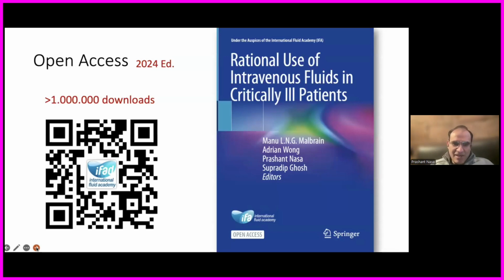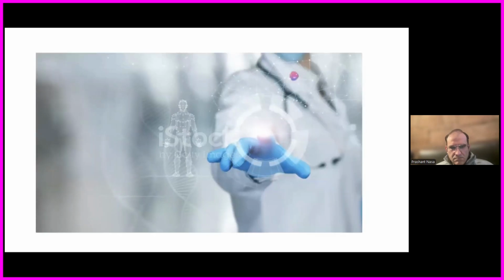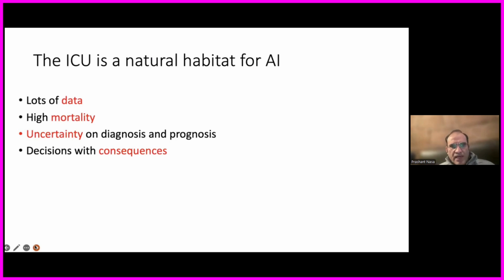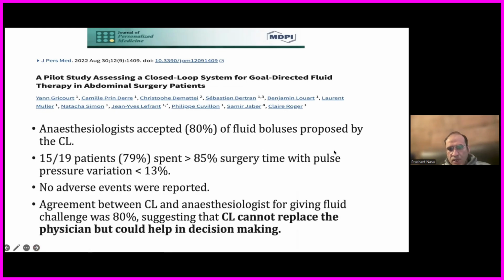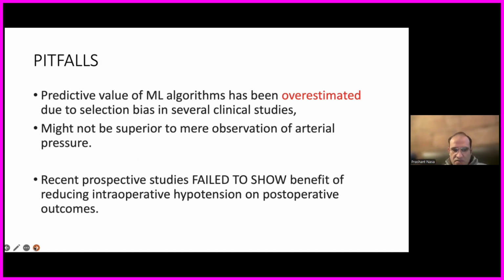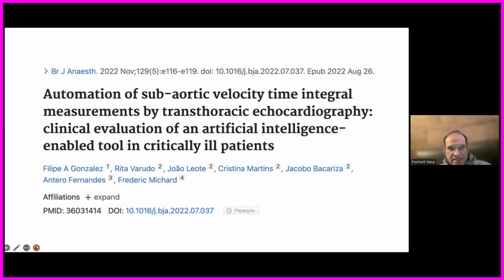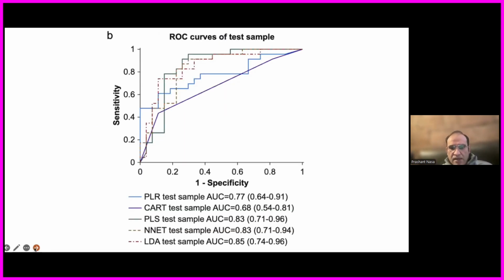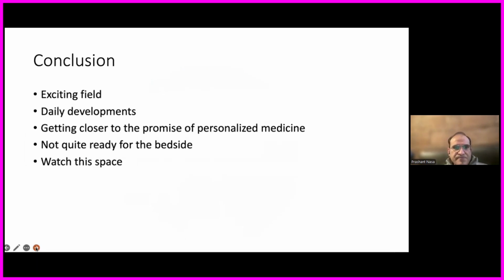AI , FLUIDS, INTENSIVE CARE MEDICINE: DR PRASHANT NASA - UK - ( global fluids mini conference)